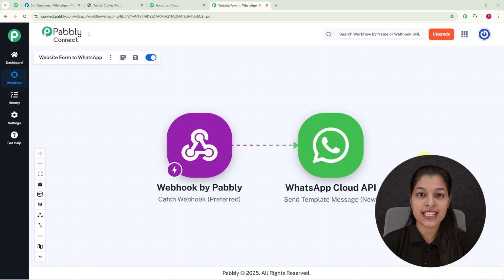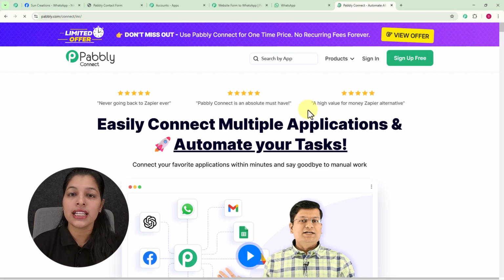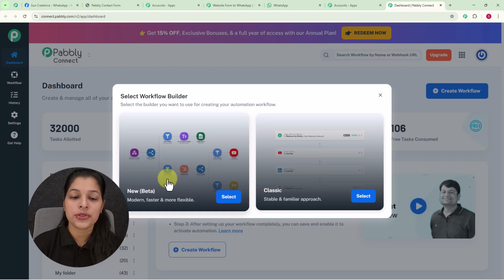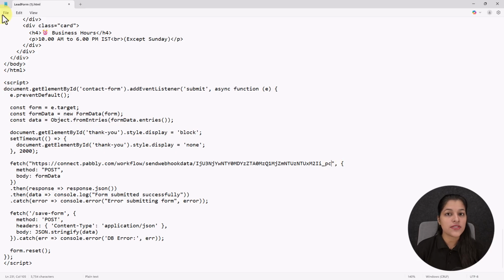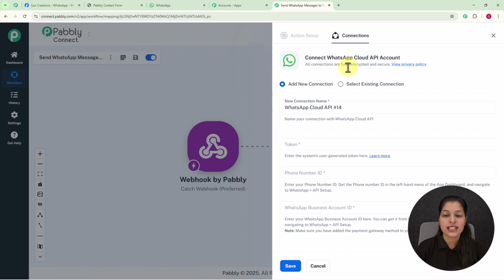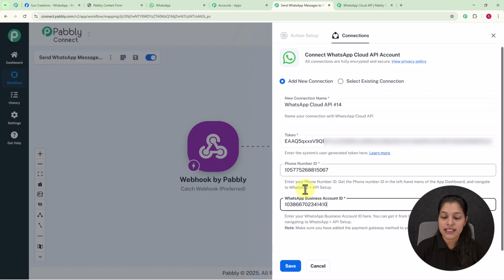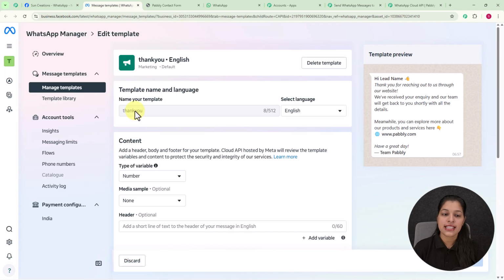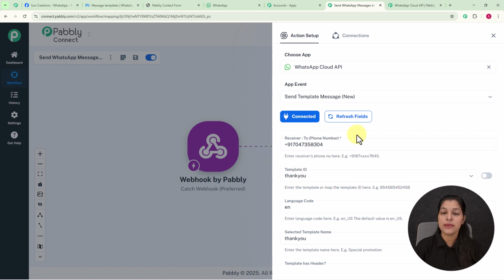Automate WhatsApp Thank-You Messages for Website Leads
In this video, you'll learn how to automate thank-you messages on WhatsApp for your website leads. We'll guide you through the process of capturing leads from your website and sending personalized thank-you messages via WhatsApp. Pabbly Connect simplifies this task by seamlessly connecting your website form to WhatsApp, allowing for instant communication without any manual effort. This automation not only enhances your customer communication but also saves you time and ensures no lead feels neglected.

Use Case:-

I want to send a thank-you WhatsApp message to every lead who fills out my inquiry form on my website.

Benefits of Pabbly Connect:

1. Automation: Save time, money, and resources by automating tasks.

2. Integration: Connect various web services to create efficient workflows.

3. Security: Enjoy industry-standard security for your data.

4. Scalability: Easily add new applications and services to your workflow.

5. Cost-effective: Choose from plans suitable for different business sizes, with no charges for internal tasks.